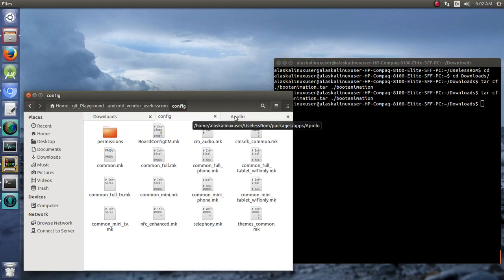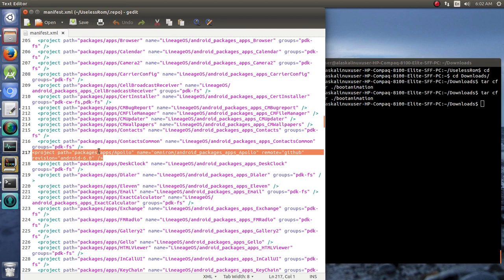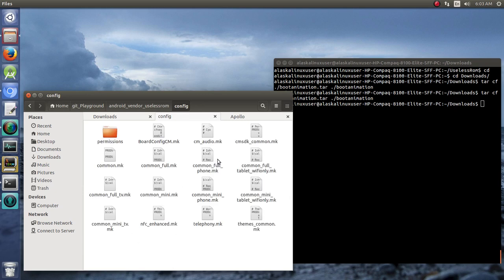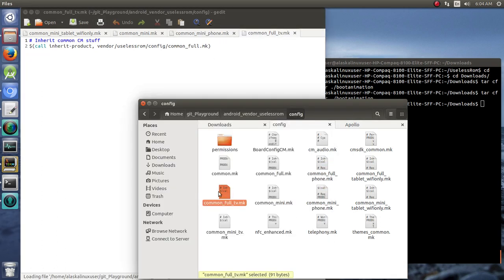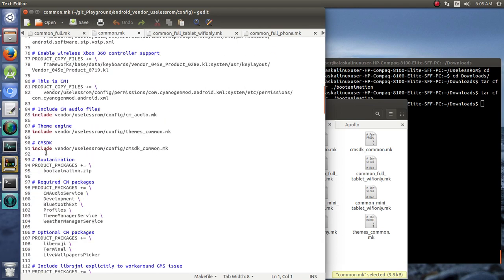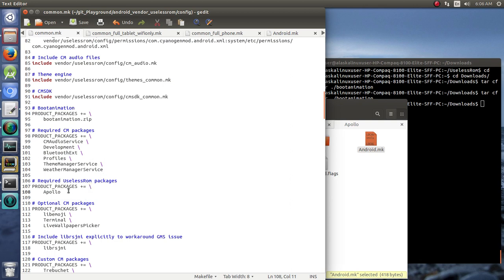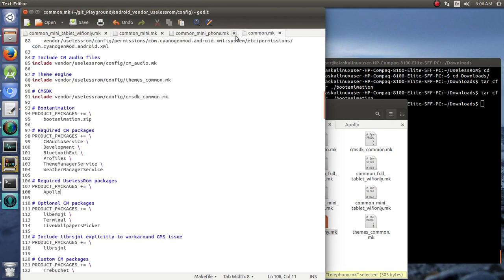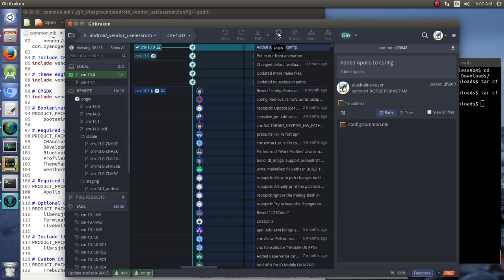Adv. - Making your own custom rom: Adding apps to config